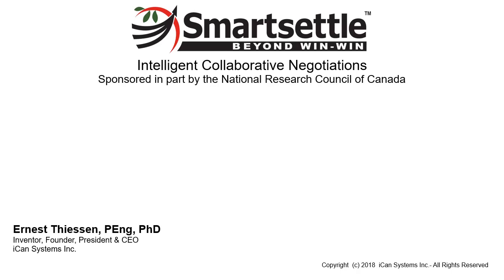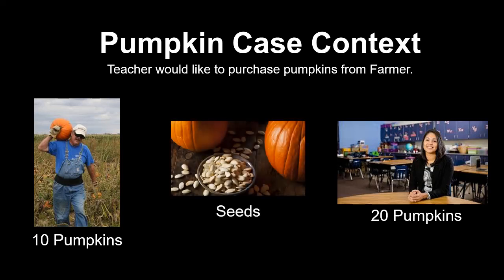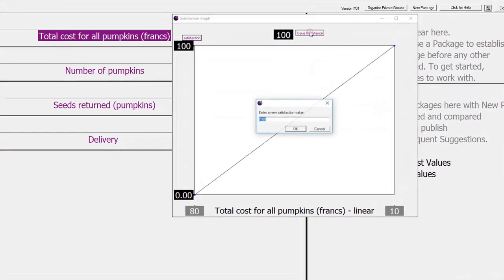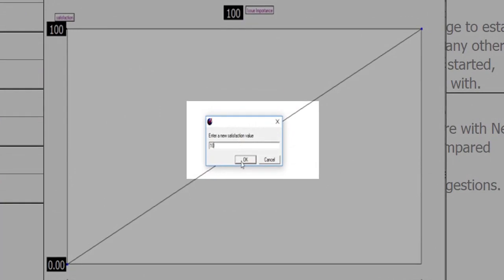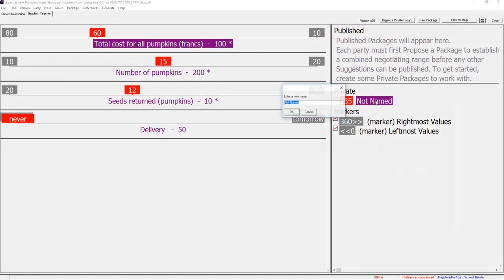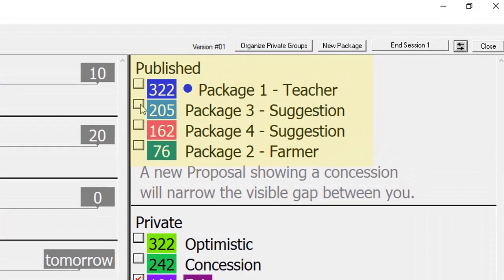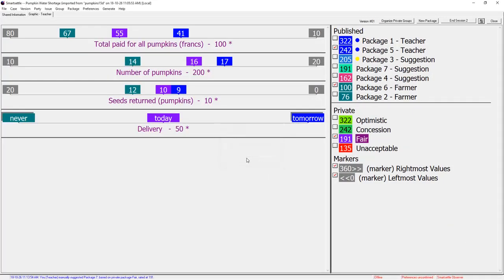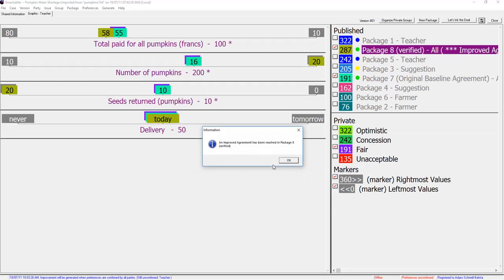Smartsettle Infinity made Simple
As the world’s most advanced negotiation system, Smartsettle Infinity can do what human minds alone cannot- model the problem, manage preference information, and quickly optimize solutions. Infinity supports an unlimited number of quantitative or qualitative issues between any number of parties in any combination of real-time and asynchronous negotiations, whether face-to-face or over great distances, anywhere on Earth. This technology is housed at a secure neutral site on the Internet where adversaries are turned into collaborators.